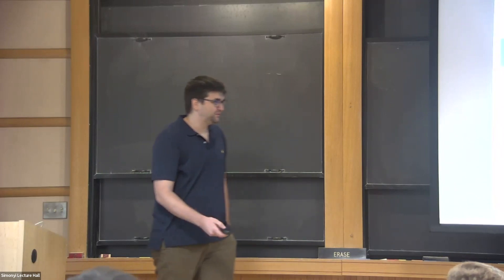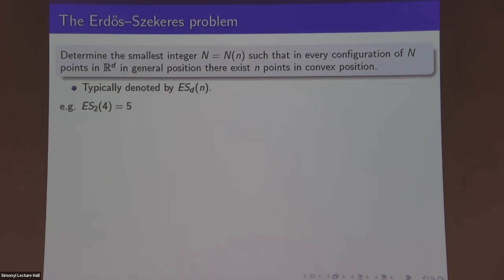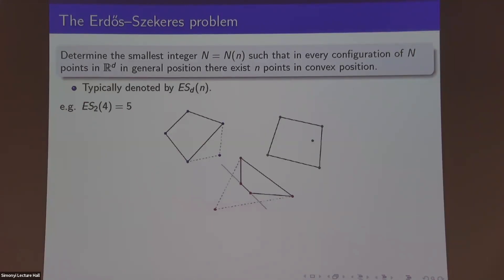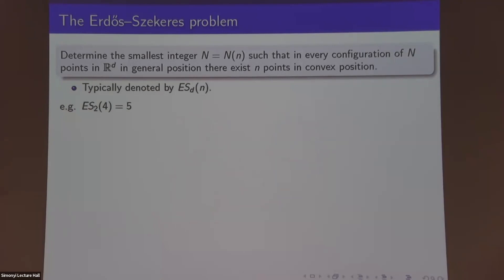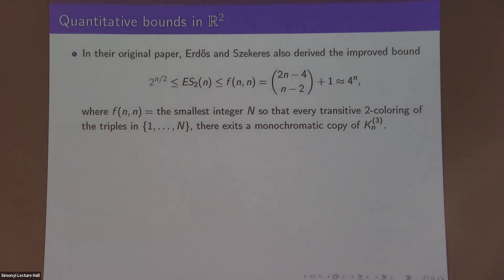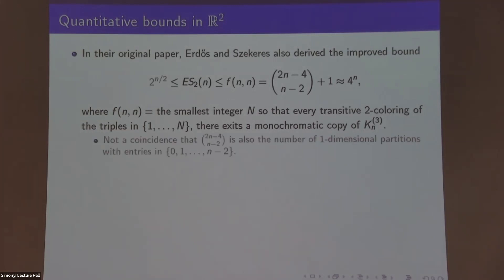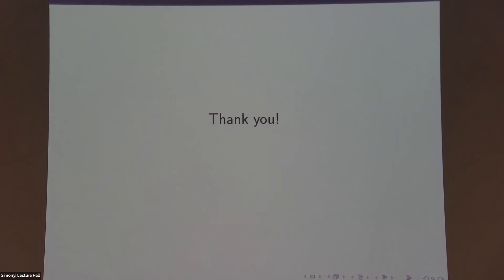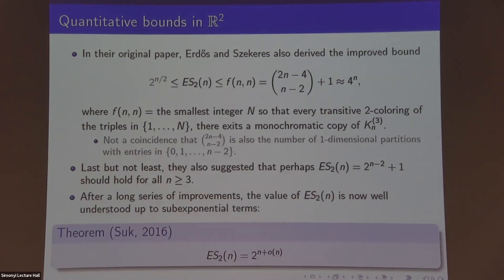Convex polytopes from fewer points - Cosmin Pohoata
Topic: Convex polytopes from fewer points
Speaker: Cosmin Pohoata
Date: September 28, 2022